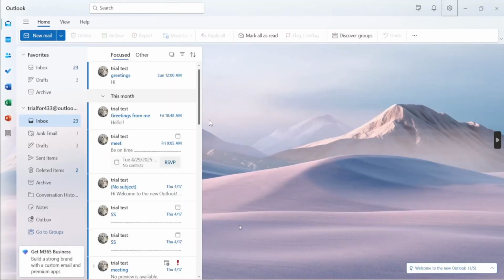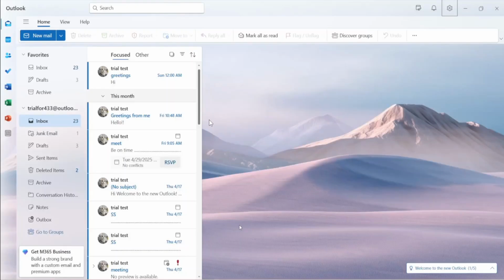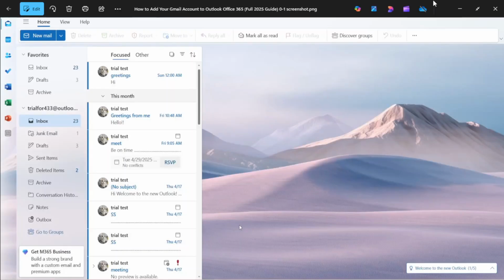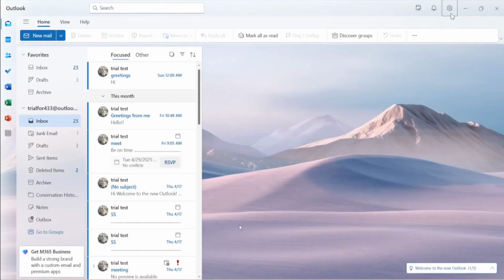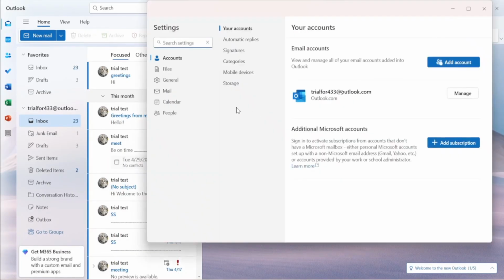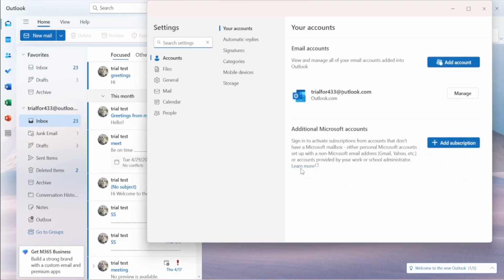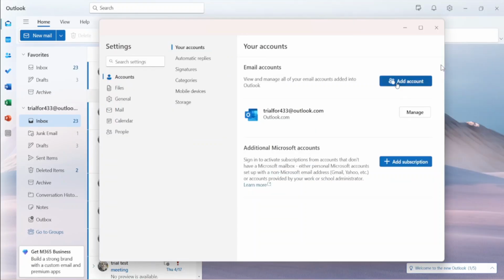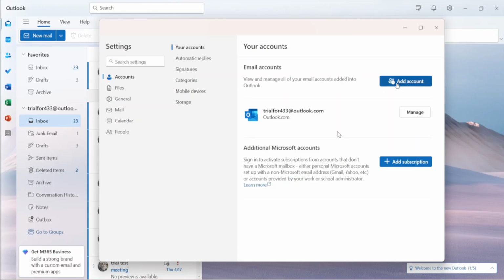How to Add Your Gmail Account to Outlook Office 365 (Full 2025 Guide)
Adding your Gmail account to Outlook Office 365 allows you to manage all your emails in one place. In this 2025 guide, you’ll learn how to sync Gmail with Outlook step by step, including IMAP/SMTP setup for smooth integration. This tutorial is perfect for both beginners and professionals.